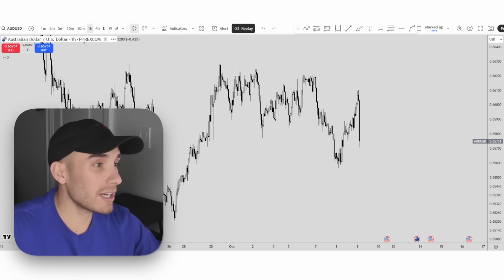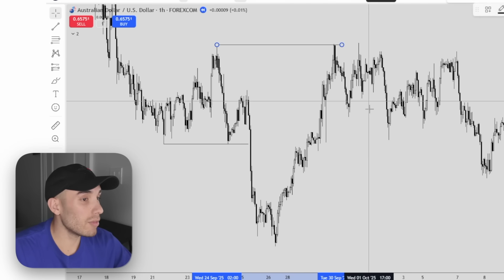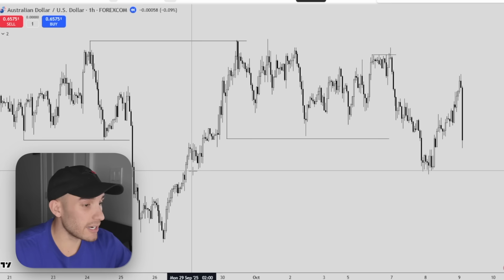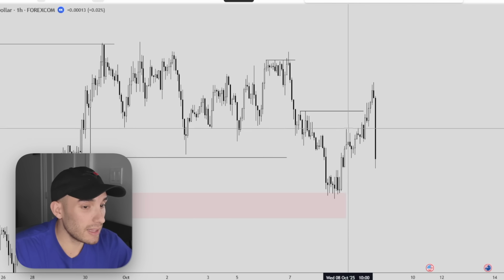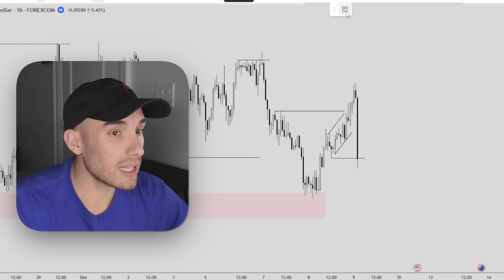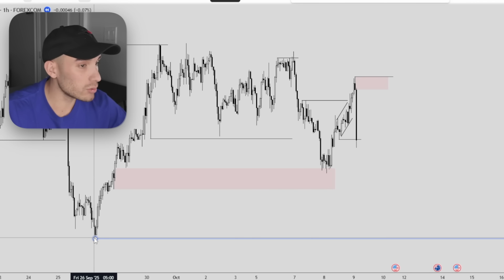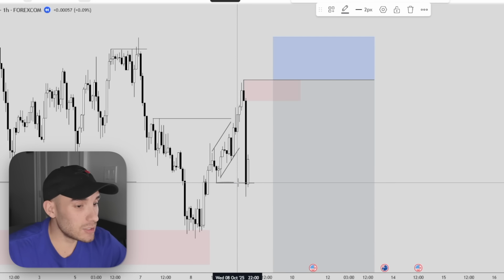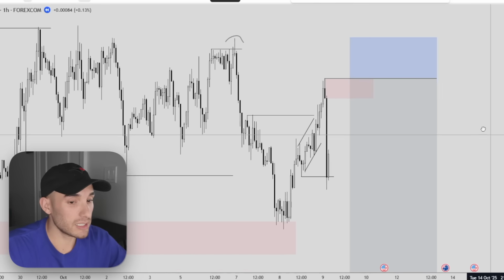Training The Eyes Ep. 6 | Inter Equity Trading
🚨 Inter Equity Trading Bootcamp Applications OPEN Starting OCT 20 and will be open for 2 Weeks OR until filled.
📅 Bootcamp Dates: NOV 28 & 29, DEC 6 & 7